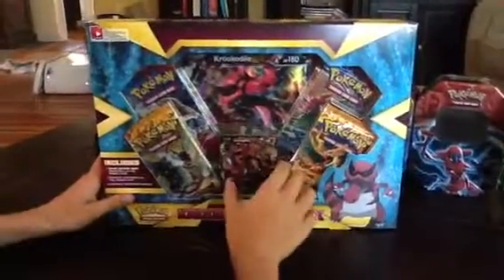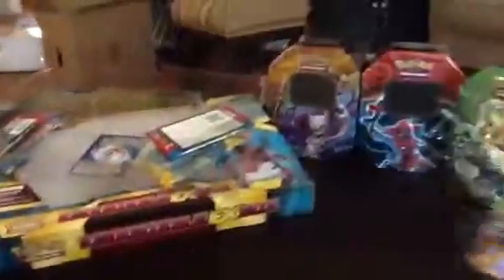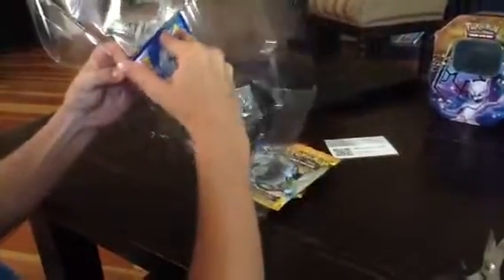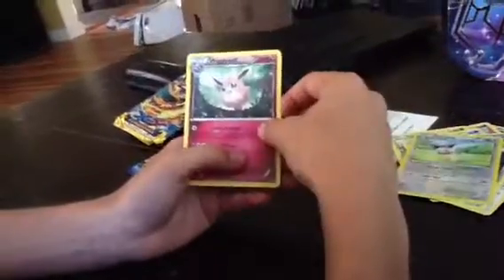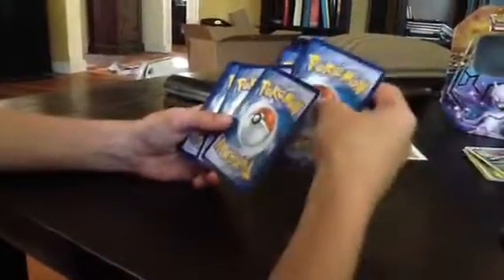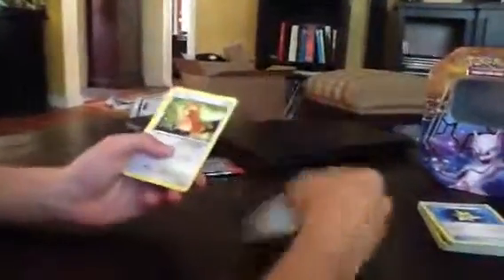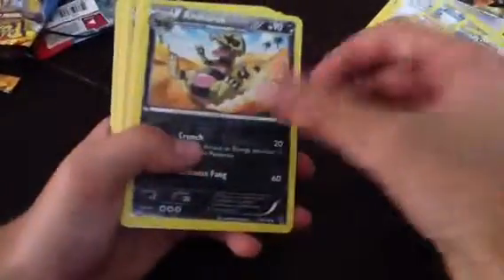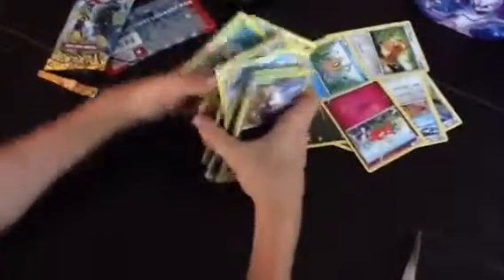Opening Krookodile EX box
Pokemon card opening, great pulls.